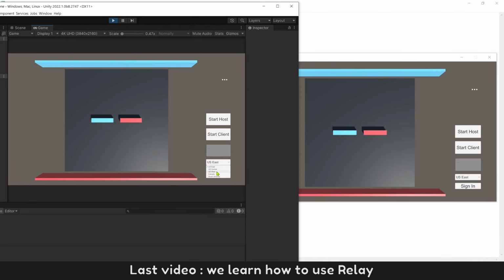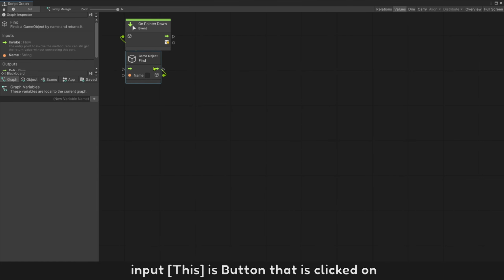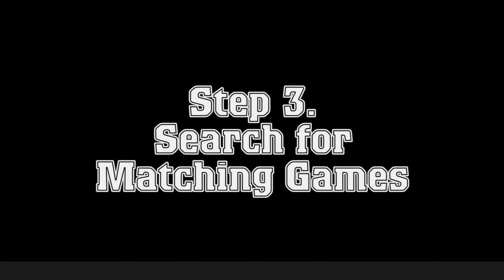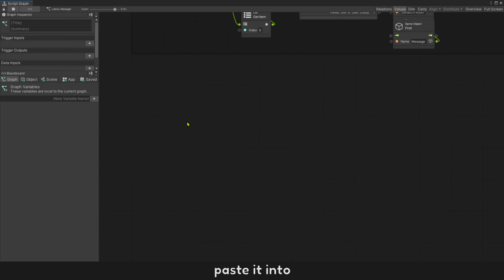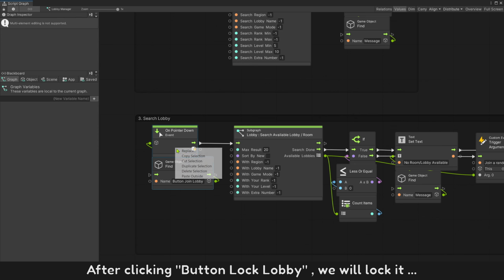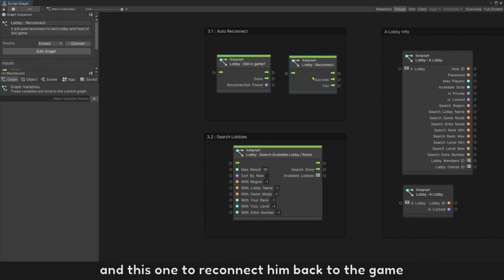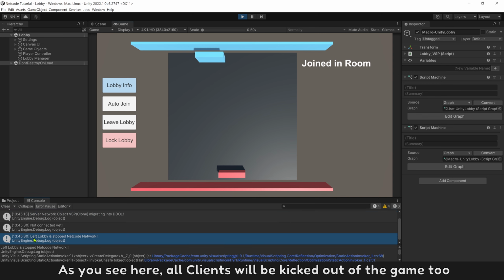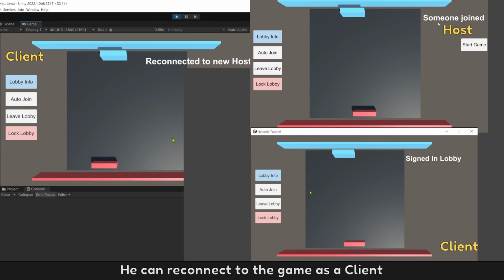Build game Online : Everything in Unity Lobby + Client Reconnect + Host Transfer / Visual Scripting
🎬 All tutorial videos in this Multiplayer series (Netcode, connect P2P, auto join, auto matching, Reconnect after disconected, Steamwork ... )

⭐ This Video : How to build a complete P2P with Lobby in Unity Visual Scripting
. Prepare Buttons
. Step 1 Sign In Lobby
. Step 2 Create Lobby
. Step 3 Search Matching Games
. Step 4 Join in Lobby
. Auto Join system
. Client reconnect
. Host reconnect
. Transfer Host

🐾 Level 4 : Learn to use C# in Visual Scripting ( videos explain all basic C# code soon... )

Chapters
0:00 - Intro
0:57 - Prepare
2:25 - Prepare Buttons
3:50 - Step 1 Sign In Lobby
4:59 - Step 2 Create Lobby
7:02 - Step 3 Search Matching Games
8:50 - Step 4 Join in Lobby
11:41 - Auto Join system
13:26 - Lock Lobby
14:45 - Lobby Updated Info
17:01 - Client reconnect
19:04 - Button Leave Lobby
20:10 - Host disconnected ?
21:02 - Can Host Reconnect ? True
23:12 - Transfer Host result